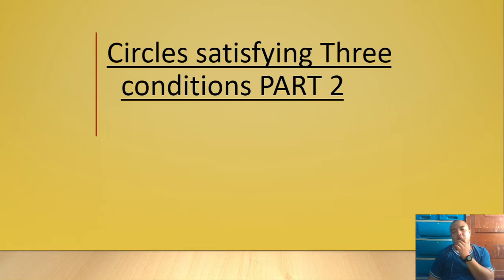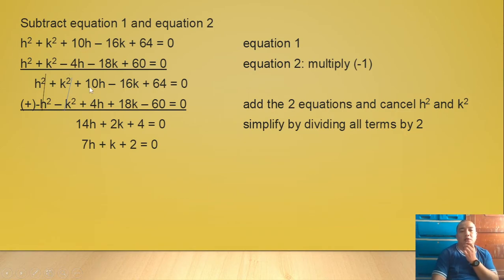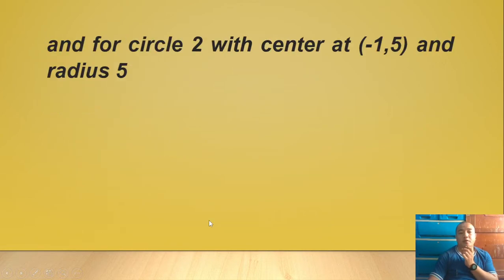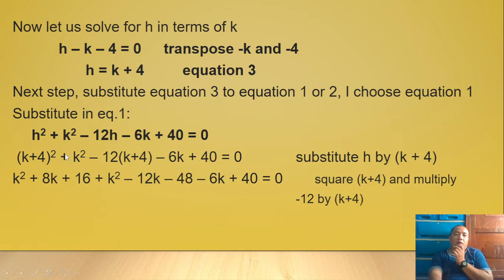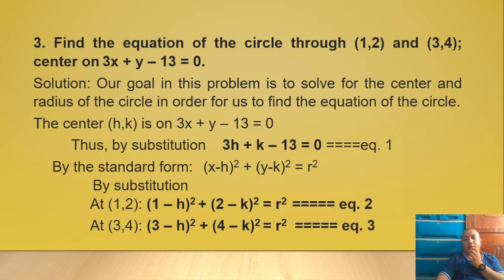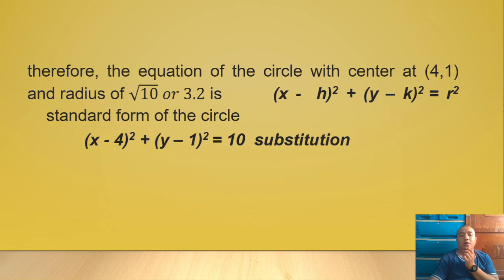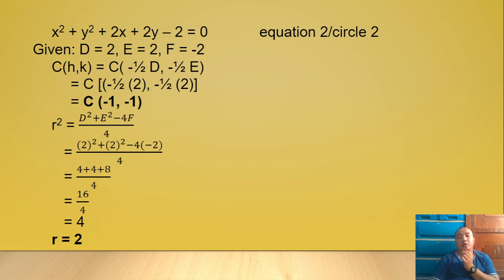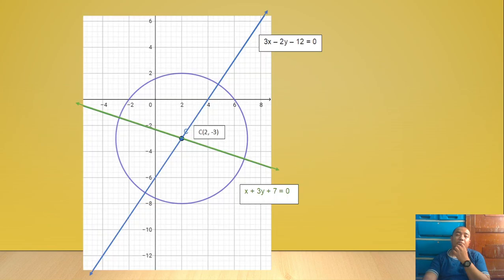Circles Satisfying Three Conditions Part 2 (Analytic Geometry) Q3 W7